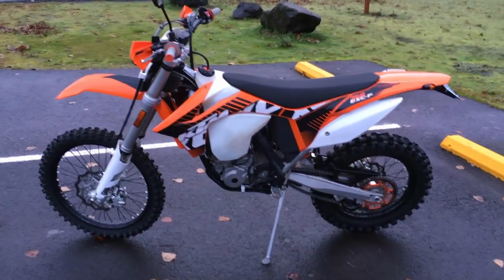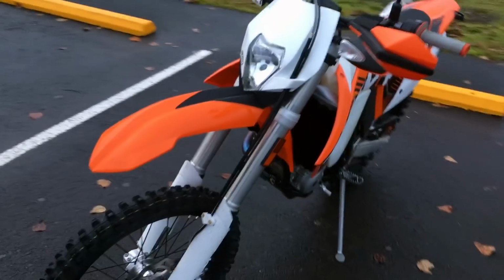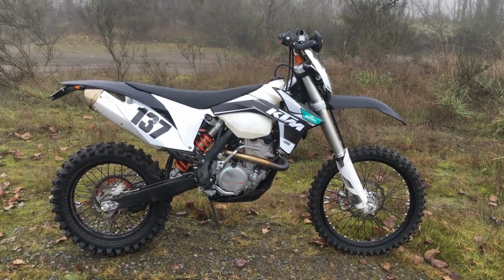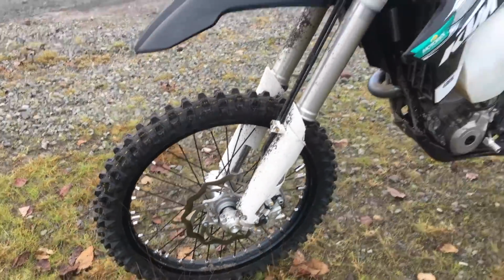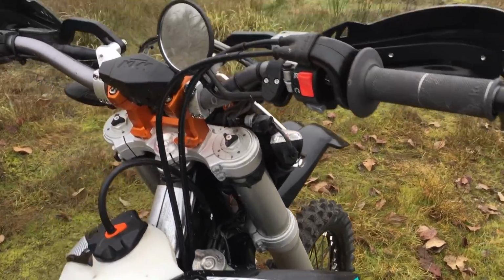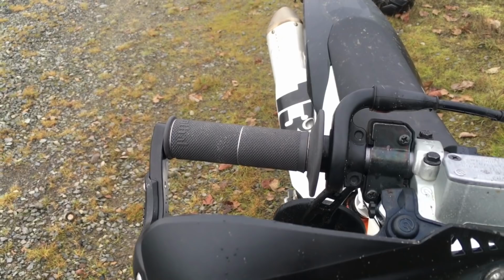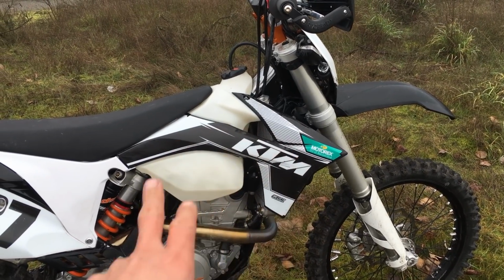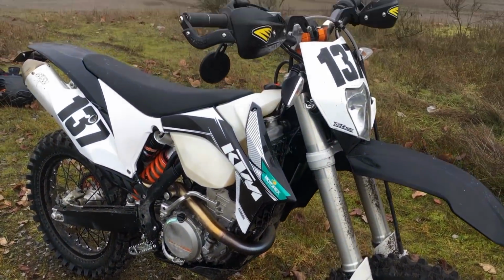New Bike 😳 KTM 350EXC-F Reveal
MSR Mirror
Swingarm Protectors
Cycra CRM Handguards
Acerbis Plastic Kit